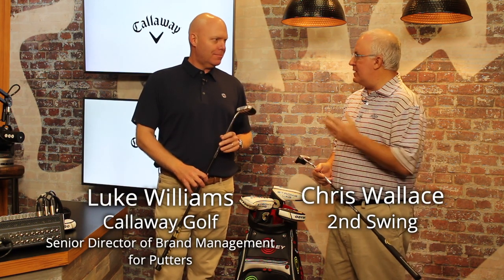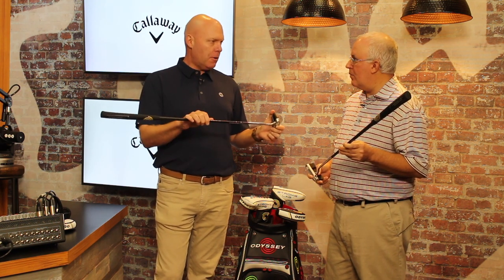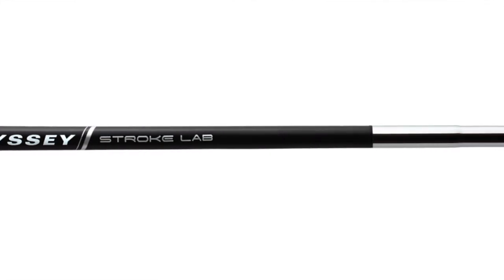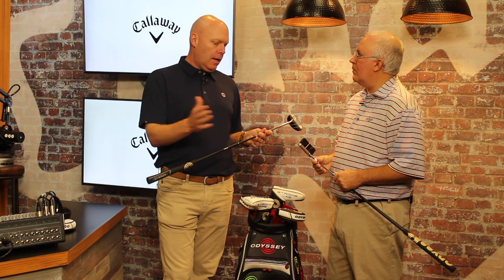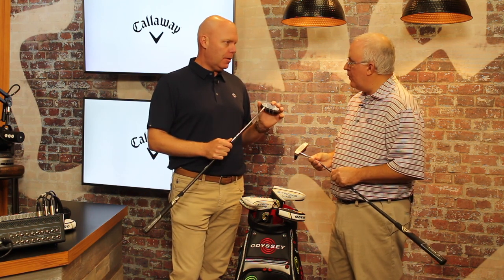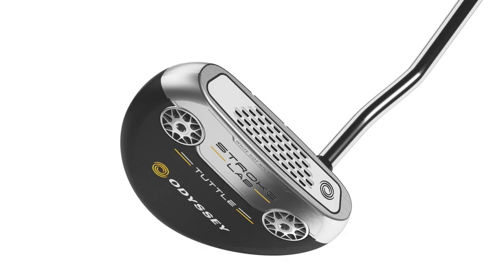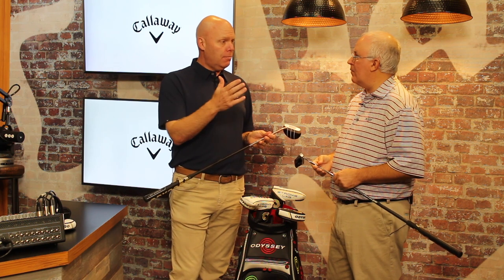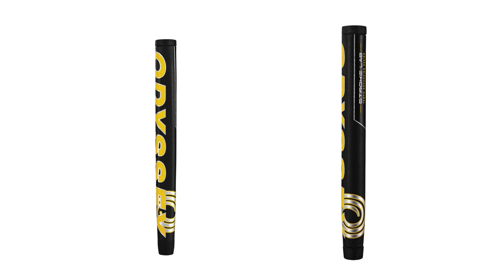Odyssey Stroke Lab Putter Review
2nd Swing recently traveled to Carlsbad, California to meet with Callaway/Odyssey Senior Director of Brand Management for Putters Luke Williams to find out more about the new Odyssey Stroke Lab putters. Stroke Lab putters features a unique design approach, as 40 grams of weight has been removed from the center portion of the shaft and redistributed toward the butt end of the grip and head to create improved balance and enhanced consistency. Additionally, the White Hot Microhinge insert used in the Stroke Lab line is providing exceptional feel and helping to get the ball rolling more quickly.